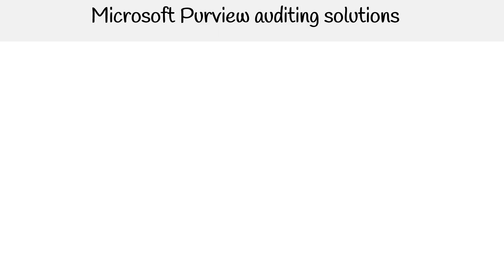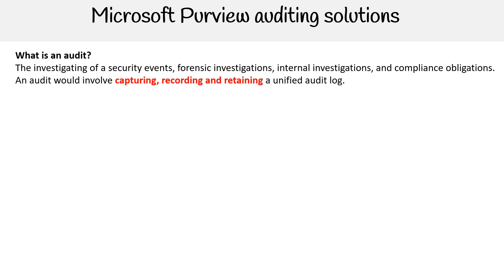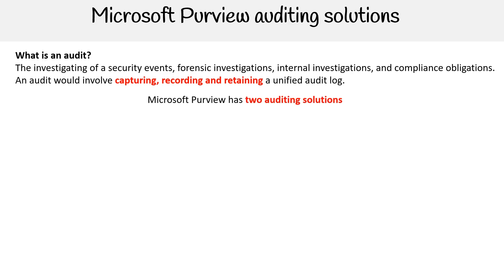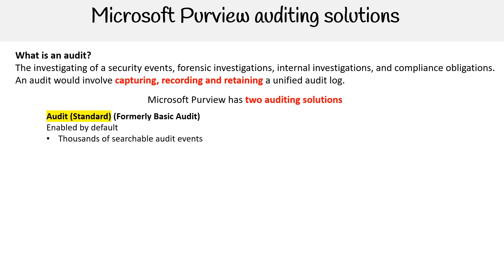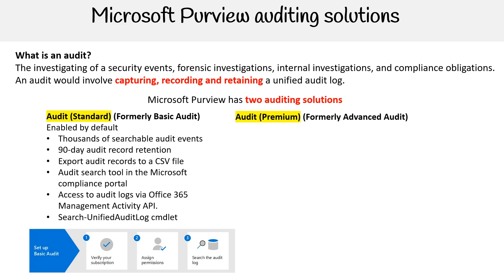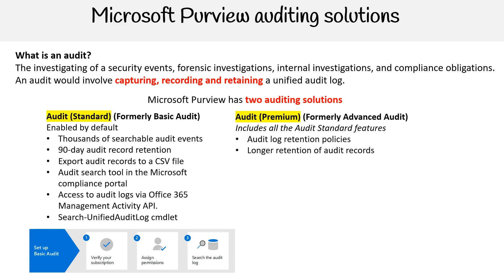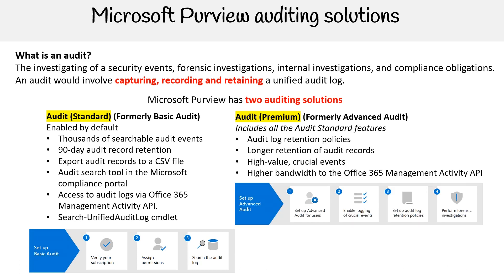MS 900 — Microsoft Purview Audit